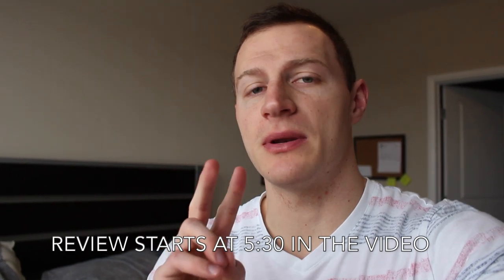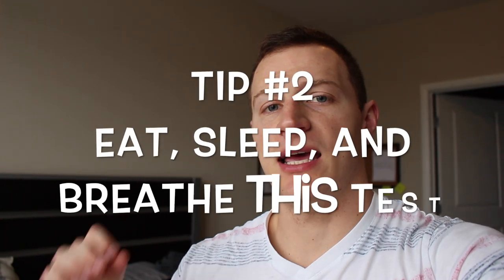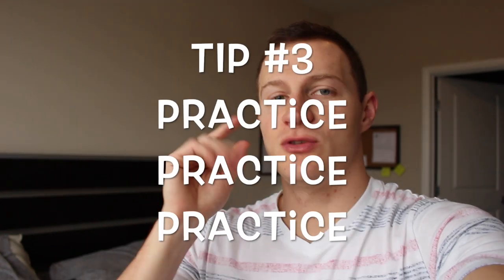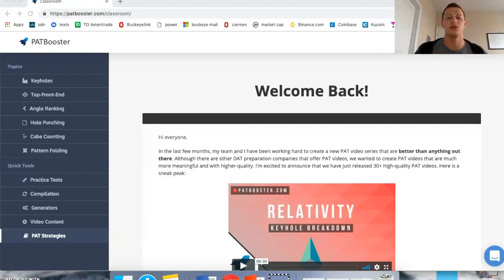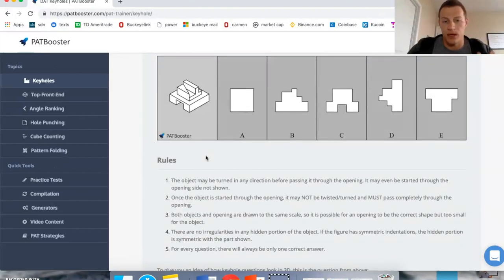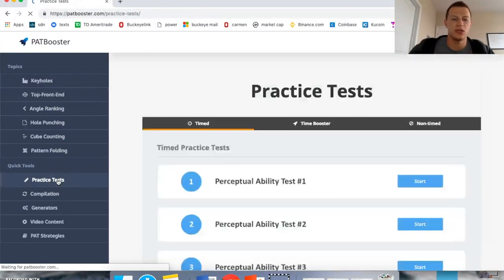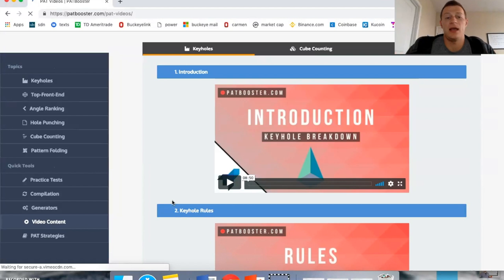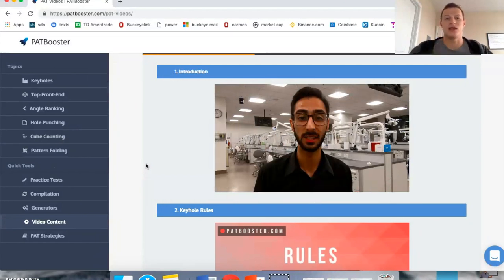How to study PAT for the DAT 21+ (DISCOUNT CODES!) || PATbooster review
SAVE MONEY on DAT prep material!
20% discount code: trevor2019

10% Off Code: TREVOR

Each purchase will go towards funding a cleft palate surgery for a child without access to proper health care!
Help us make a real impact in the world around us
As we bring harmony into the lives of others, we find balance in our own

Equipment:
Camera T5i